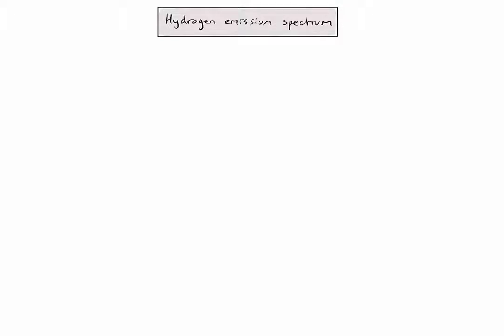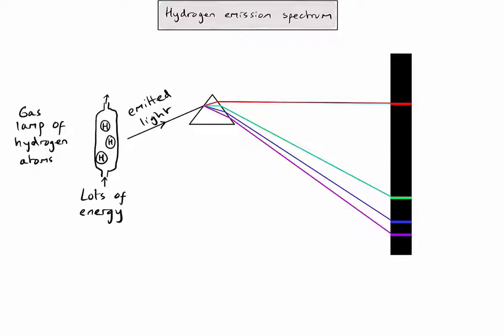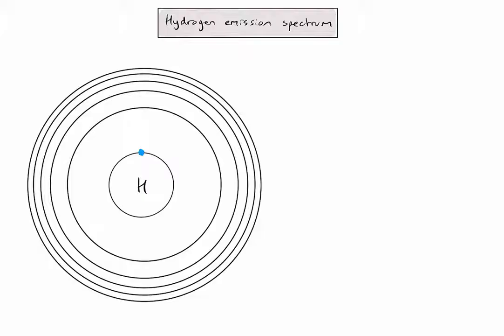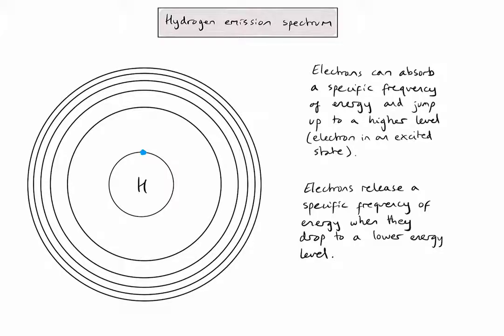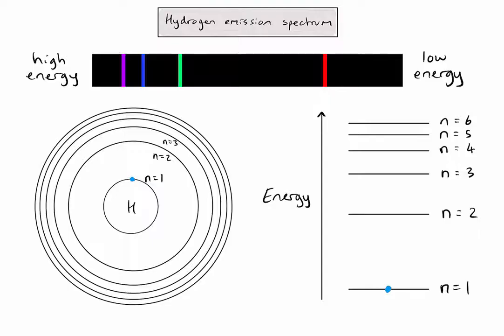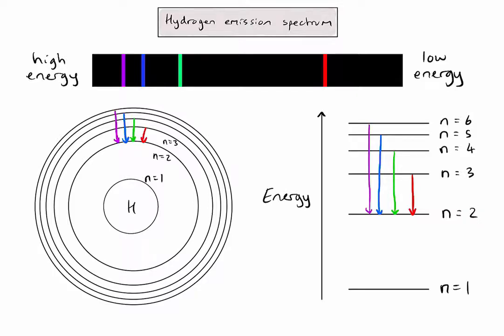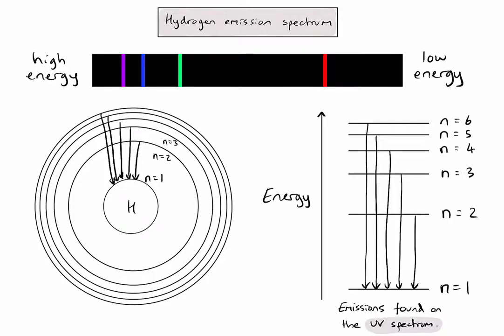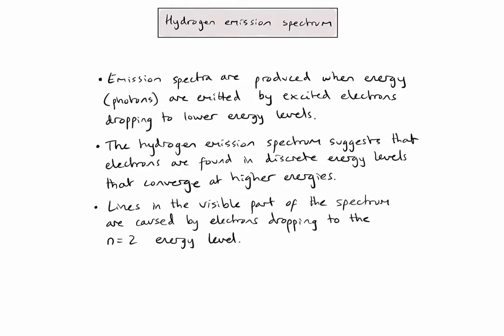S1.3.1 - The hydrogen emission spectrum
An explanation of continuous & line spectra and the hydrogen emission spectrum.

0:00 White light produces a continuous spectrum
0:49 Excited hydrogen gas produces a line spectrum
1:55 Electron transitions
3:50 Explaining the hydrogen emission spectrum
5:54 Energy levels converge
6:49 UV and IR emissions
7:49 Summary of key points